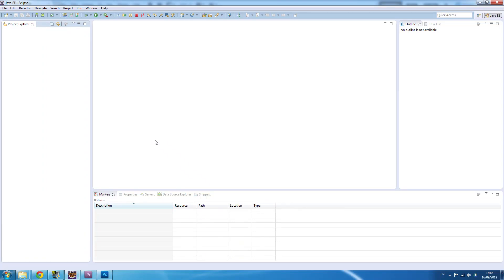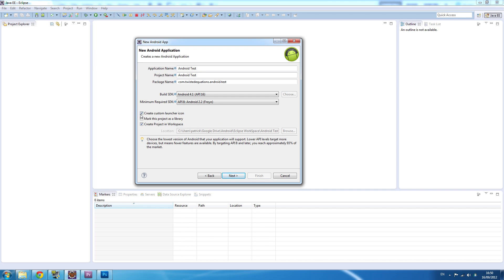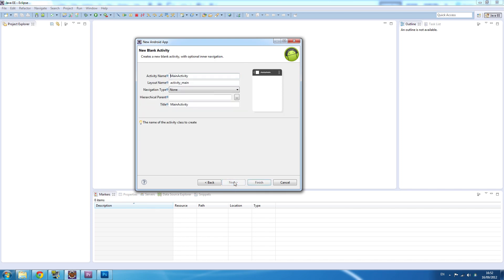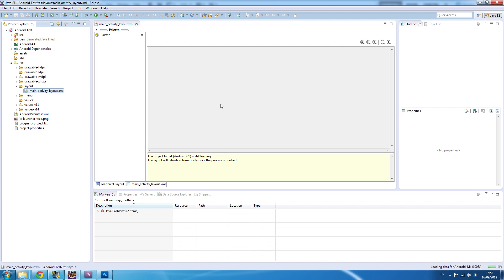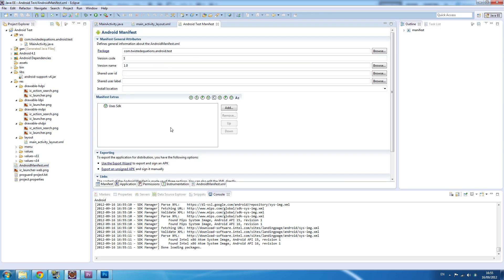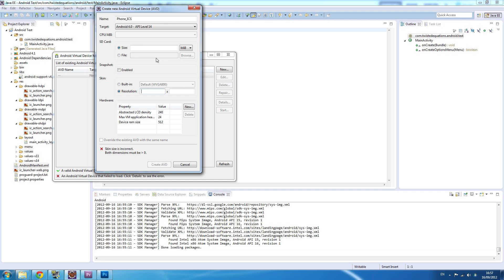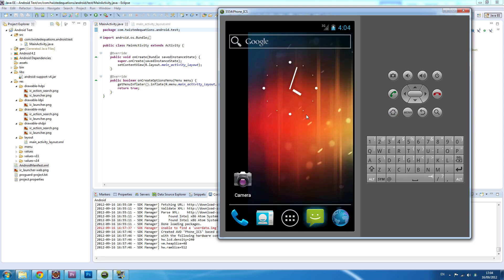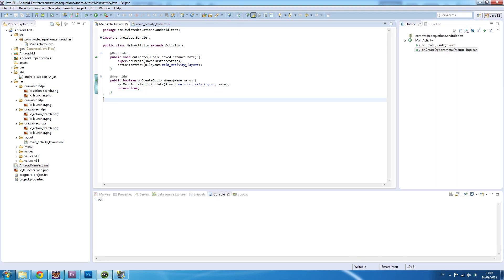Android 4.0 Tutorials - 2. Creating a project and emulator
This episode is about creating a project and getting an emulator running